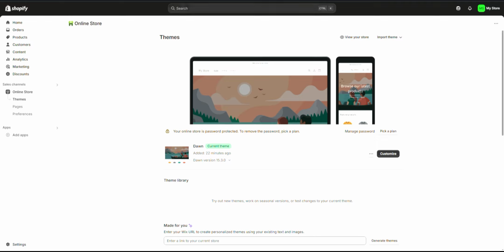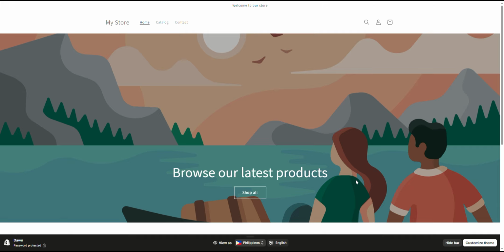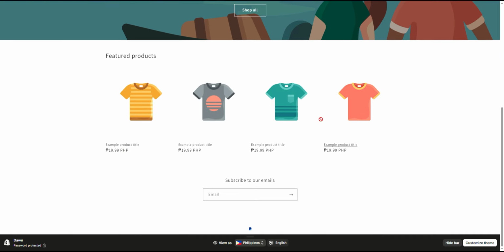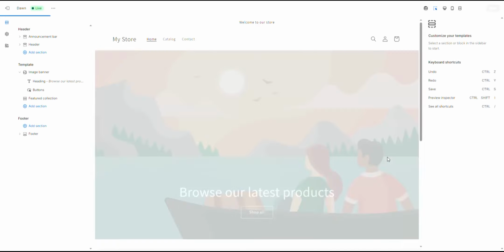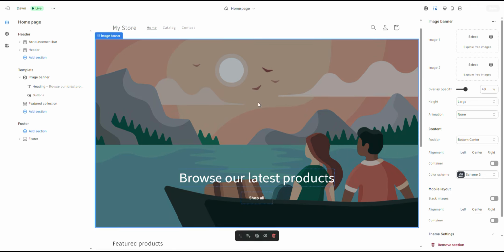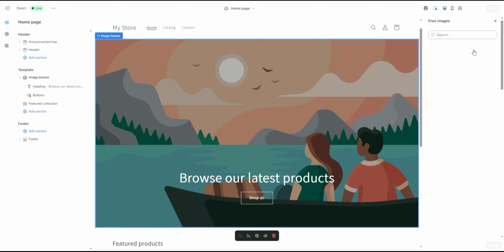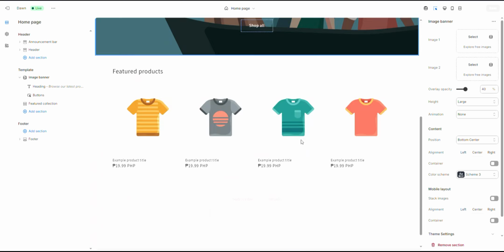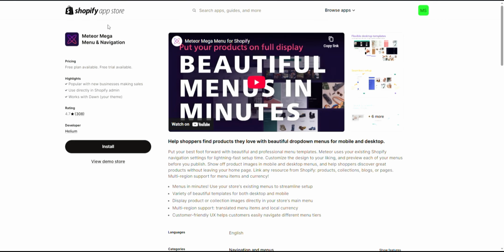How to Add Images to a Shopify Menu in 2025 | No Code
If you are looking for a video tutorial on Add Images to a Shopify Menu? Look no further!
This comprehensive video demonstrates the process of Use Images to a Shopify Menu step by step. Make sure to watch till the end for a thorough grasp.